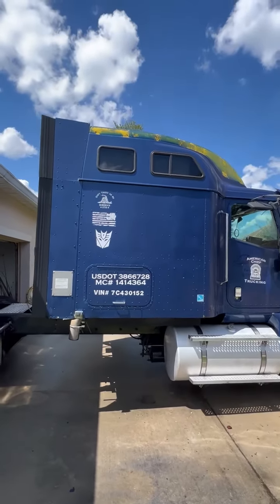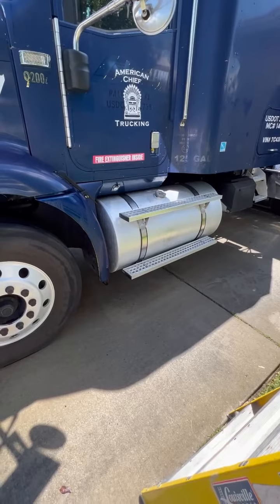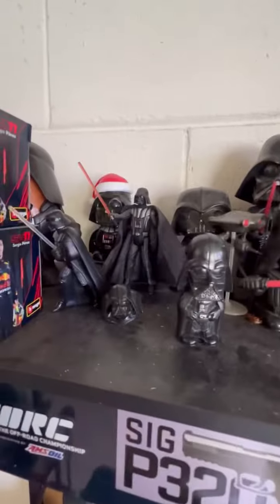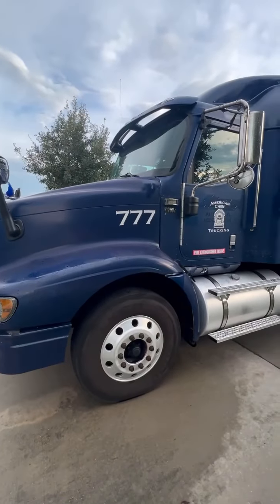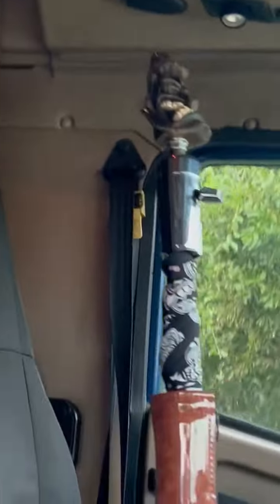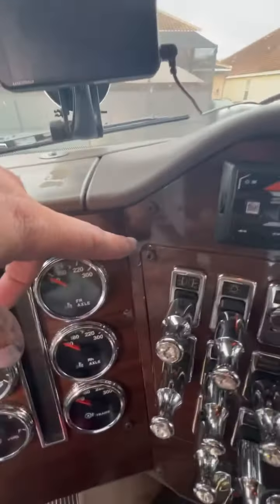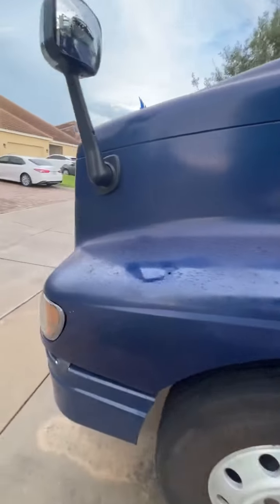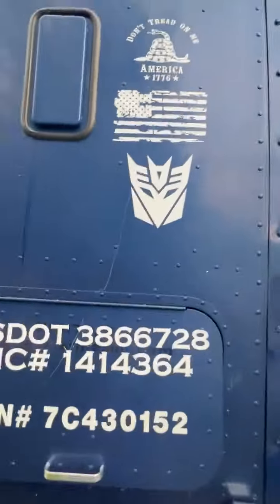2007 International 9200i Wind deflector removed, needed some Painting